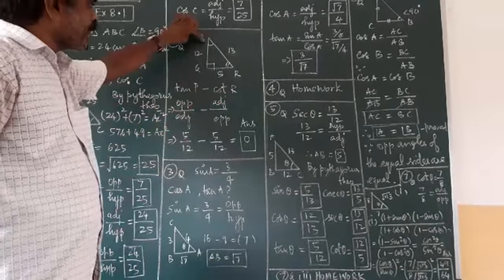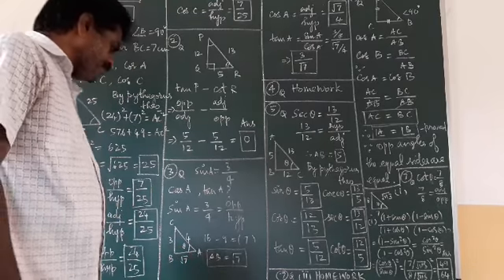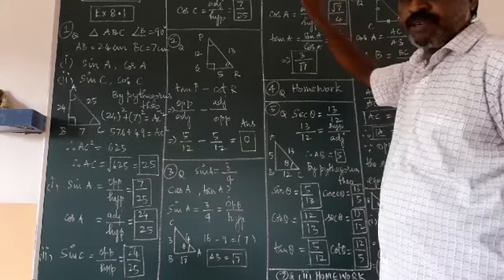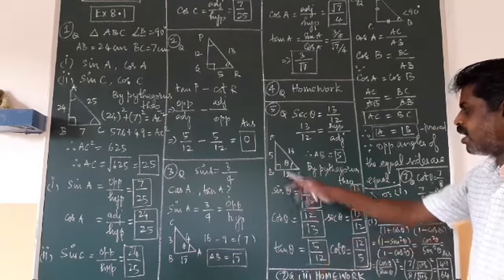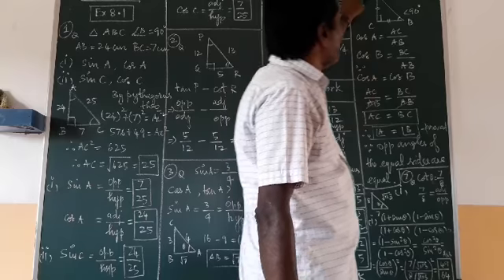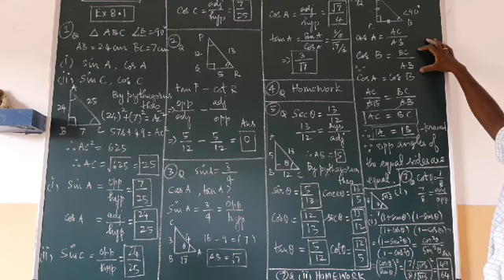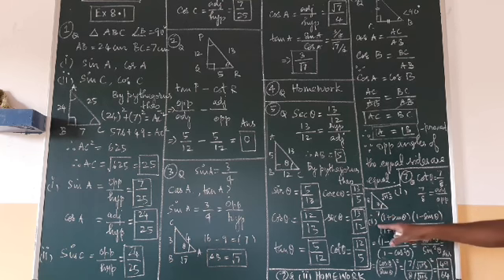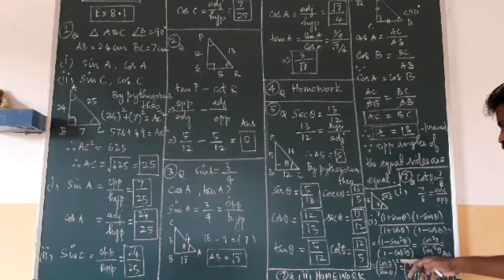Maths std 10th 30th Sept 2020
Chap8 ex 8.1 v2